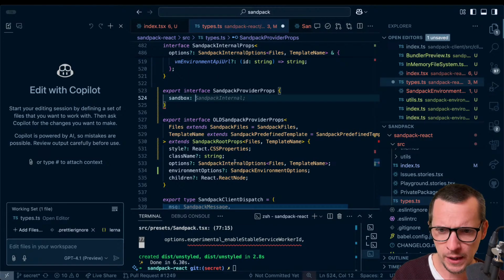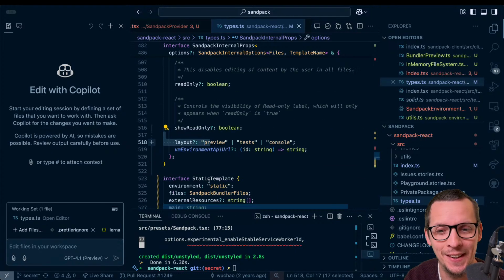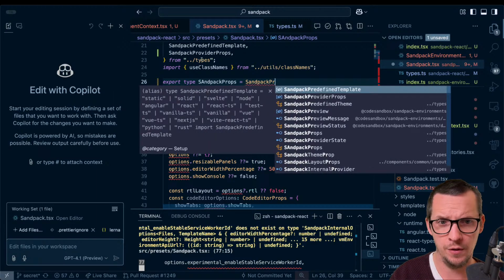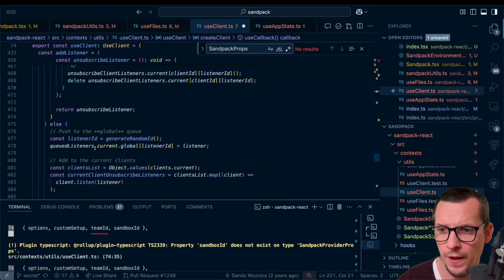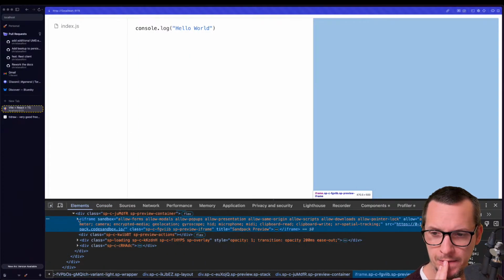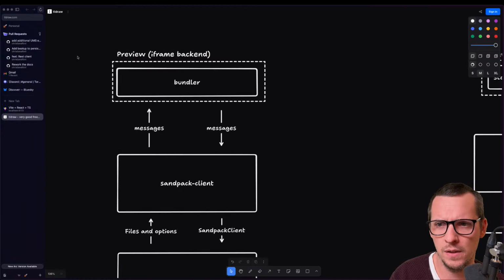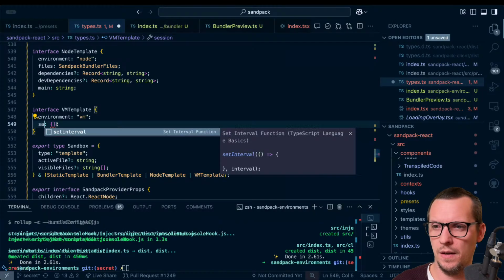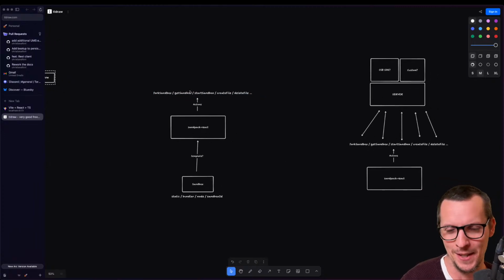CodeSandbox - Sandpack - Surface API and bundler env